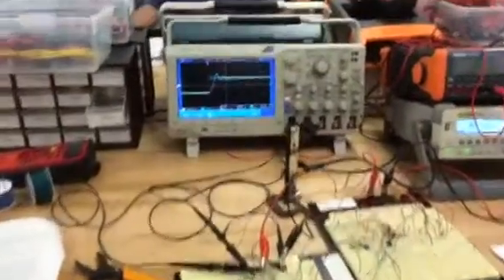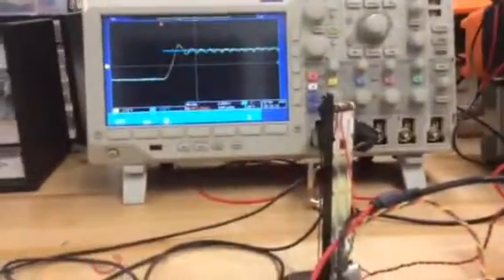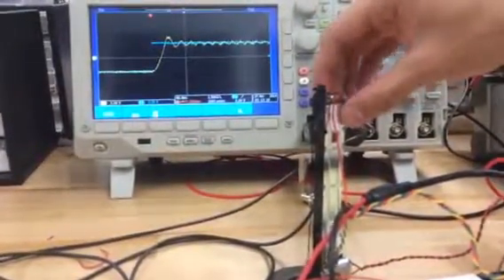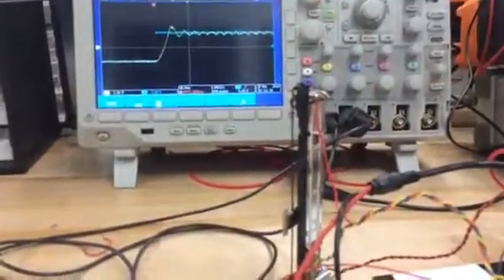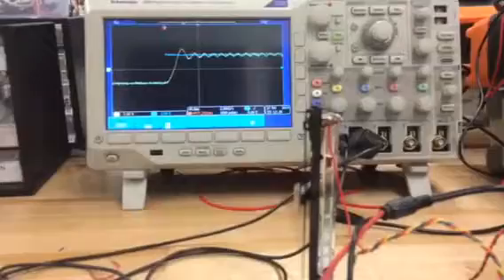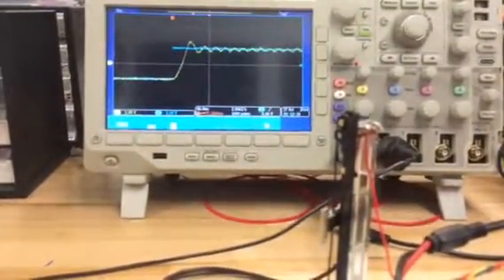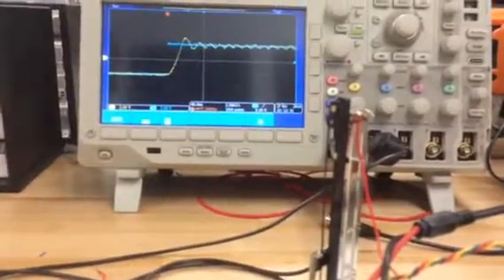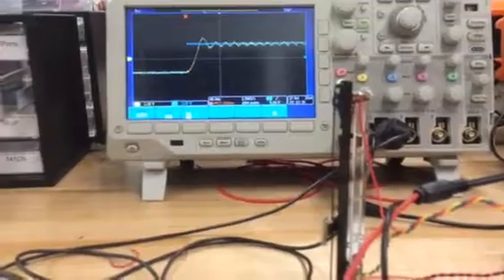Higher gain: oscillating